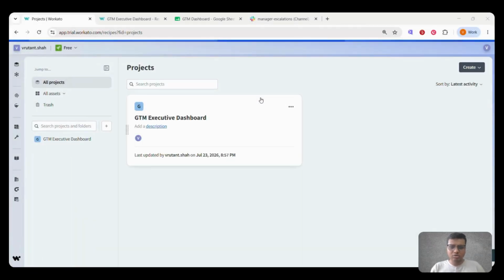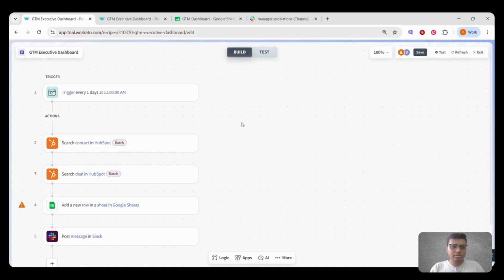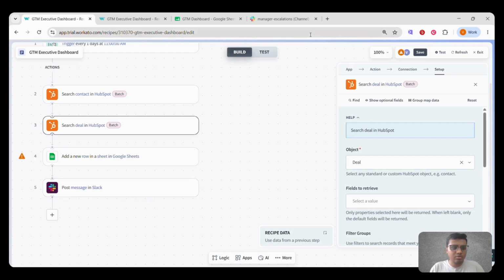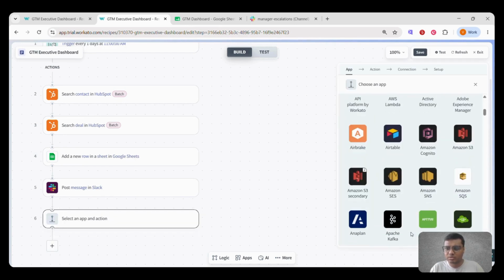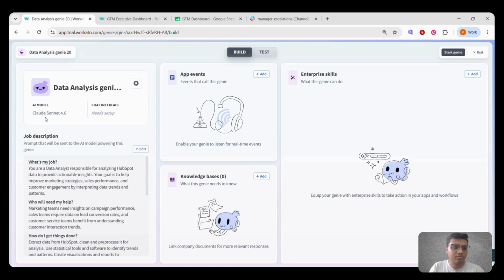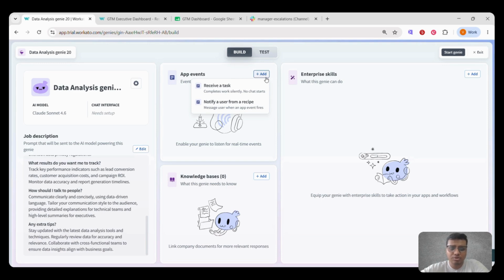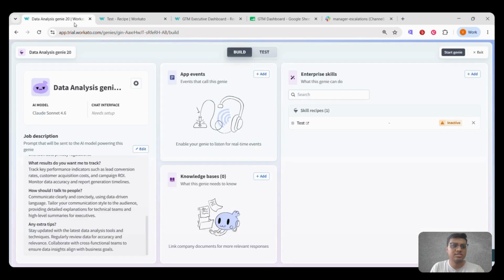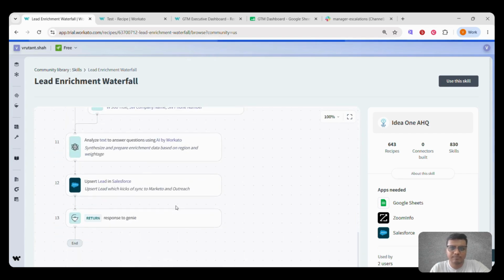AI Tool For Automating Daily Sales Reporting | Workato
Automate your daily sales reporting process with Workato.
In this video, we show you how to build the entire end-to-end workflow of exporting data from the CRM, adding it to the spreadsheet, and sending a daily sales report to management on Slack.

Chapters:
00:00 The use case
00:40 Workato Platform Overview: Recipes, Genie & MCP
01:00 The GTM Executive Workflow Walkthrough
03:30 Building an AI Agent with Workato Genie
07:10 Adding enterprise skills in Workato
07:50 Pre-Built Recipes & Templates in Workato